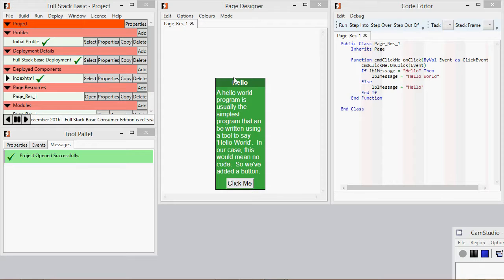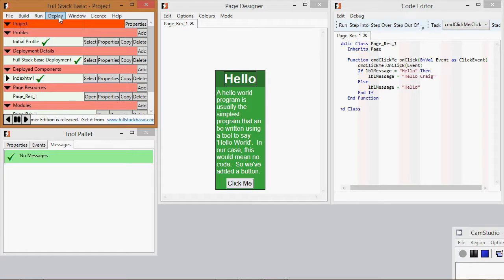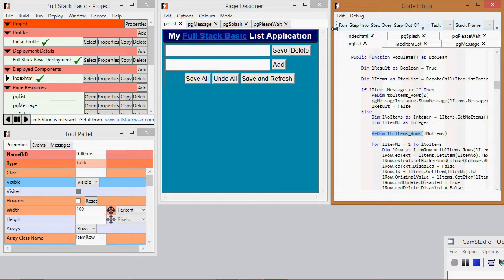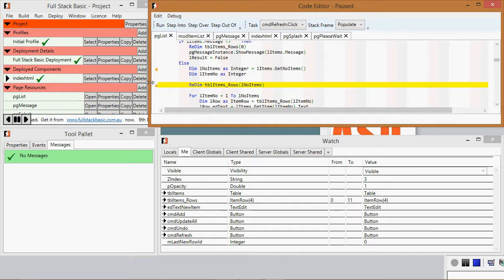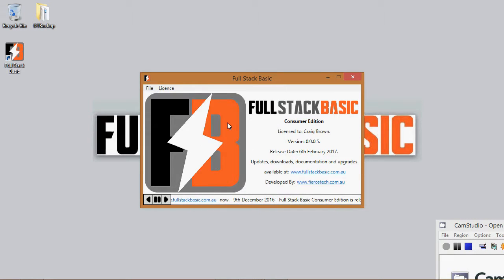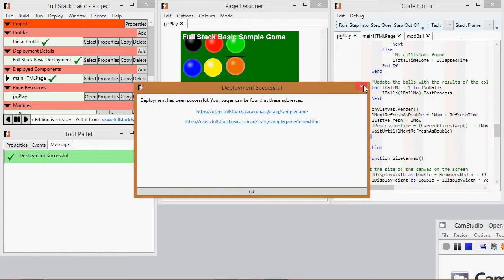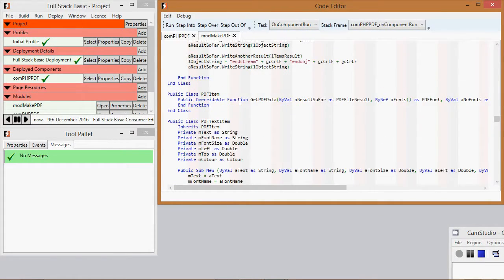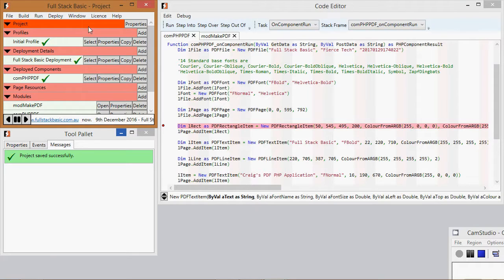Full Stack Basic Tour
Brief demonstration of the features of Full Stack Basic by looking at various sample projects.